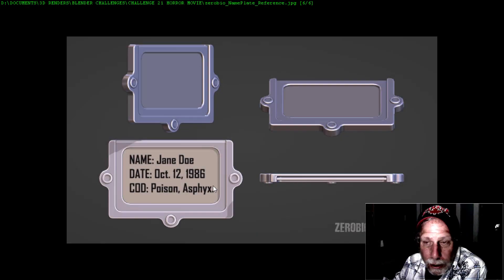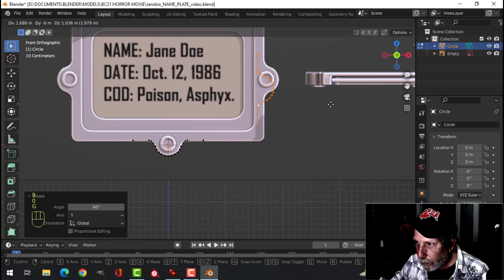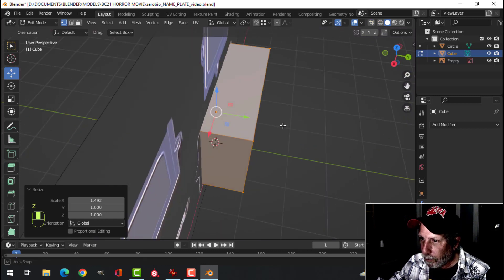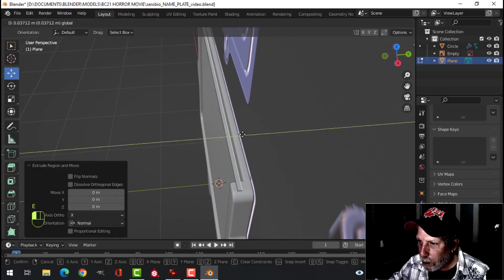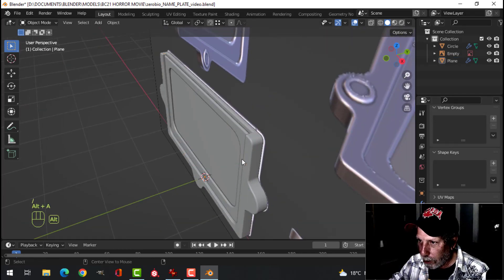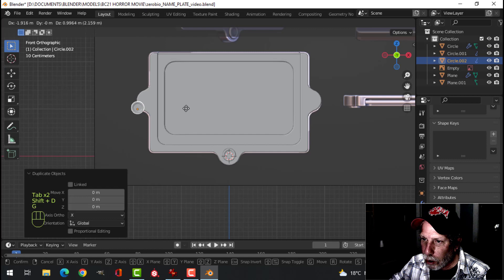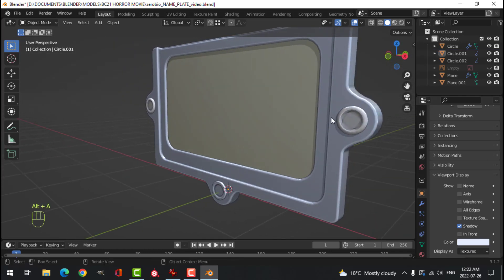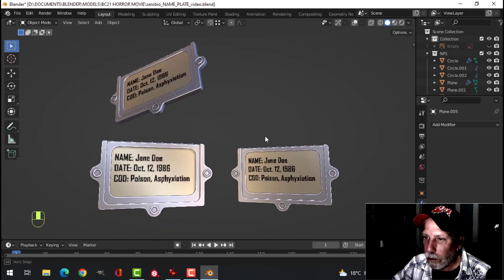BLENDER CHALLENGE 21: NAME PLATE (Part 4)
Here's a quick way to model a name plate that you could use for a filing cabinet or similar.  I am making this for my Blender Challenge 21: Horror movie scene and it will be placed on the mortuary cabinets.

If you want to join the challenge, just choose a horror movie and begin modeling either a part of the scene, a single prop or whatever you like.  Post your wips along the way on the zerobio discord and show us your final render(s) when you are done (see link below).  I will showcase all of the renders in a Render Review Video when the challenge is finished.